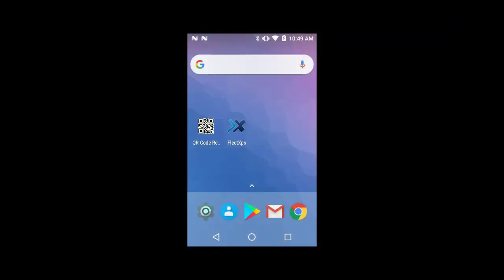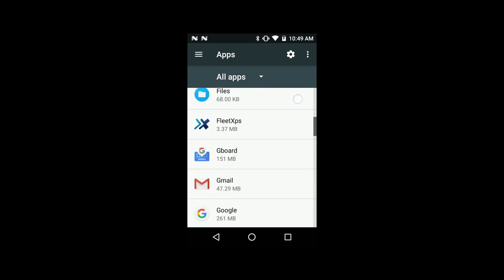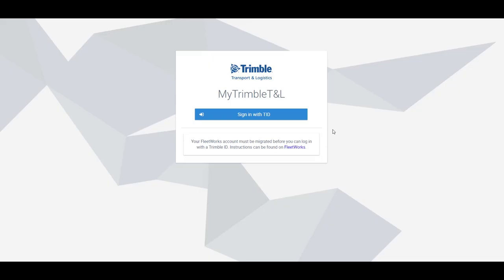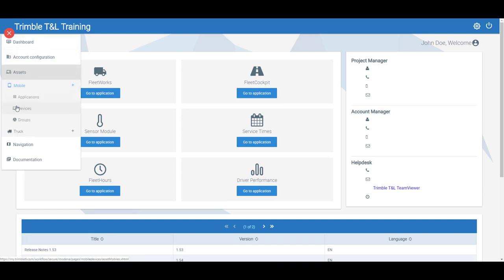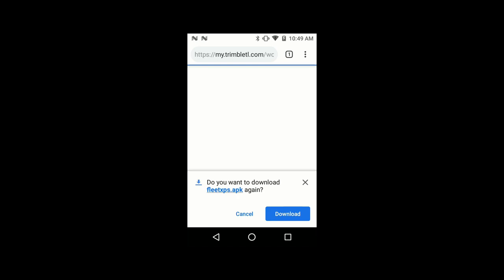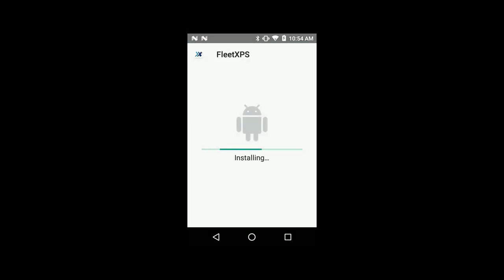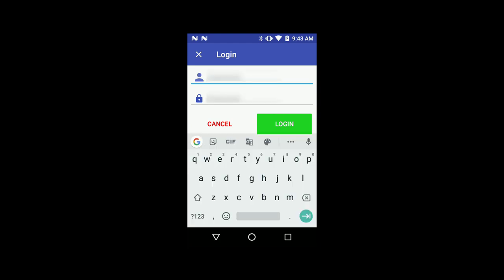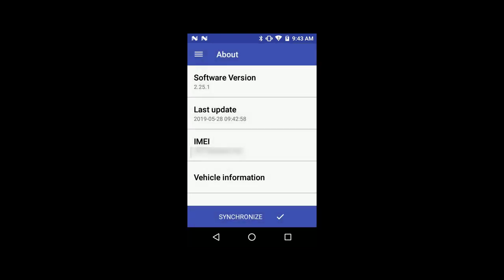FleetXPS app Installation (English)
This video shows you how to uninstall the old FleetXPS app and how to install the new app.